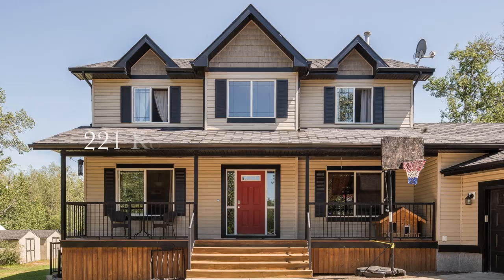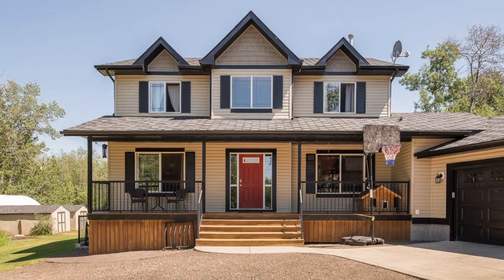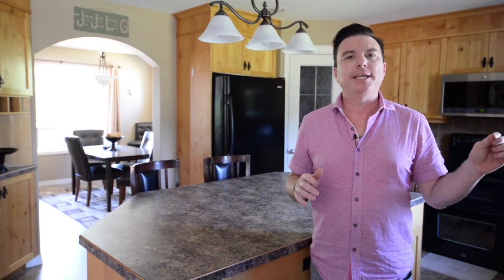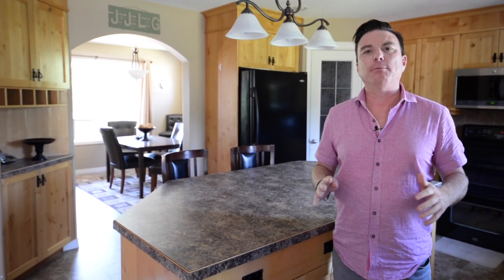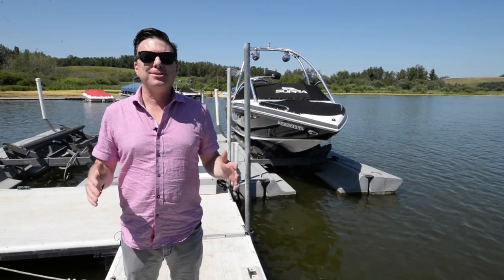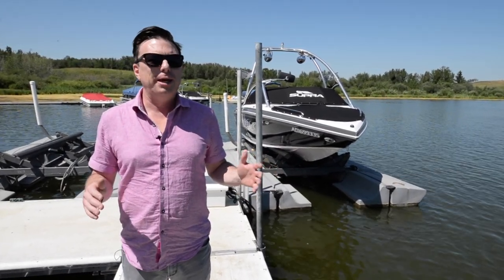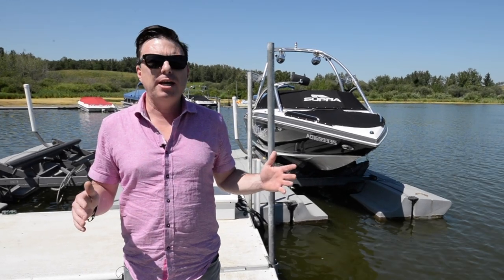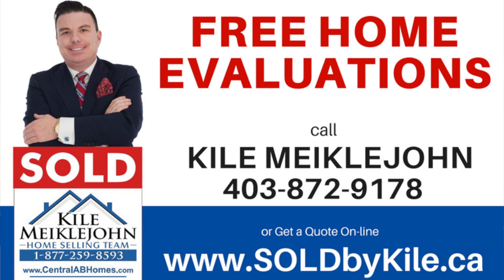221 Rosewood, Pine Lake AB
Pine Lake 2 Story Home w/Triple Car Garage
Priced @ $674,900
-5 Bed, 4 Bath
-Short walking path to lake
-Private boat slip
-Close to Green Acres Resort, Golf Coarse, & Resturant